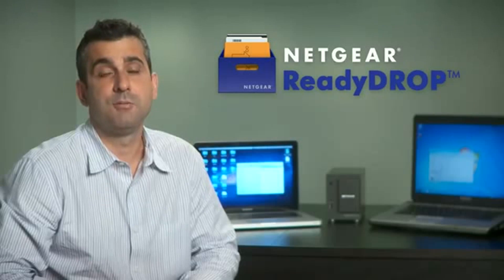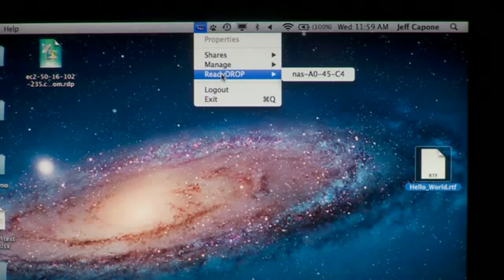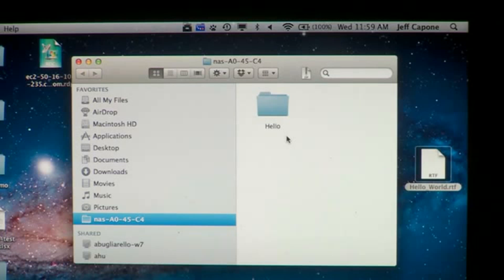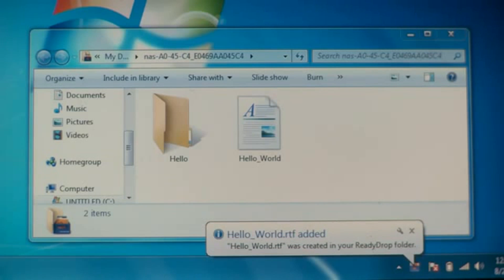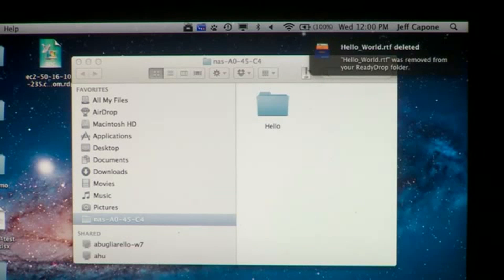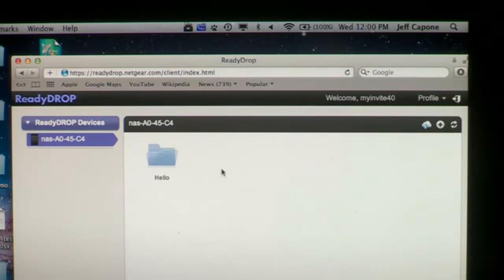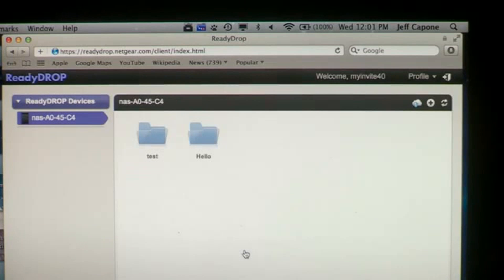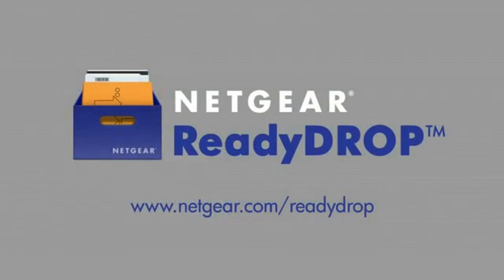NETGEAR ReadyDROP: ReadyNAS Introduction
An introduction video for NETGEAR ReadyDROP